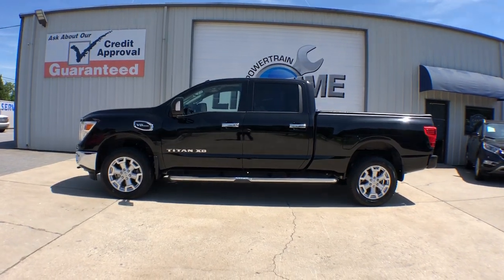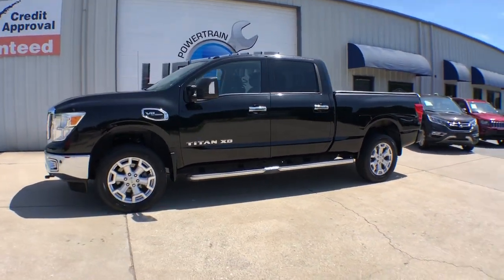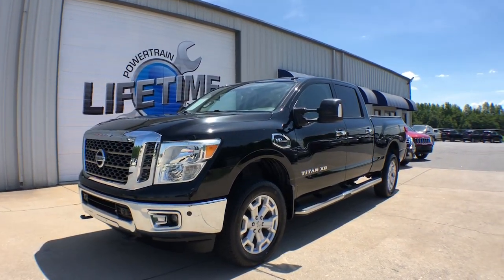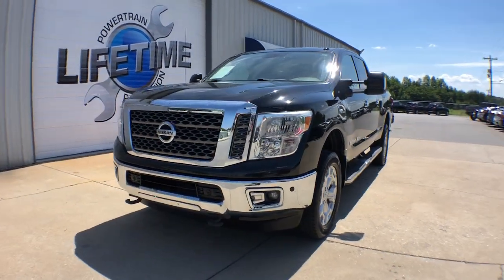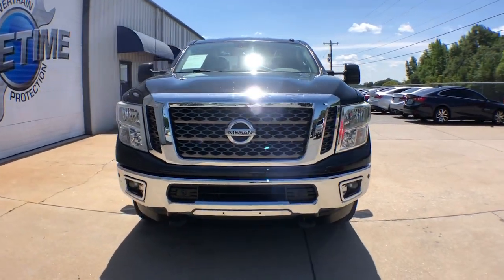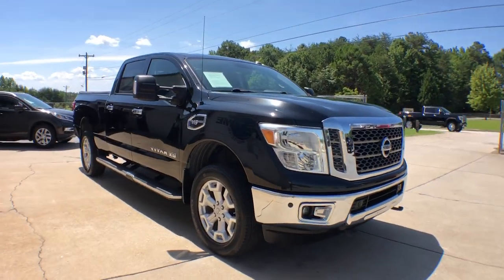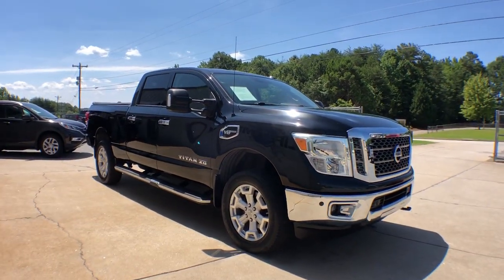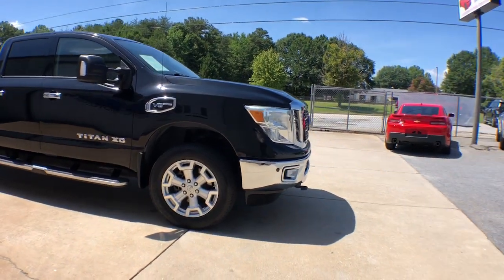2017 Nissan Titan Spartanburg, Greer, Roebuck, Woodruff, Greenville, SC 7112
Used 2017 Nissan Titan available in Roebuck, South Carolina at The Wholesale Outlet. Servicing the Spartanburg, Greer, Roebuck, Woodruff, Greenville, SC area.

#{MAKE}
#{MODEL}
2017 Nissan Titan  - Stock#: 7112 - VIN#: 1N6AA1F22HN510264